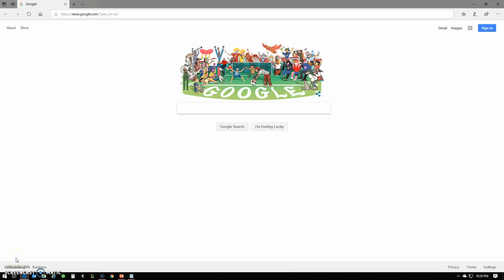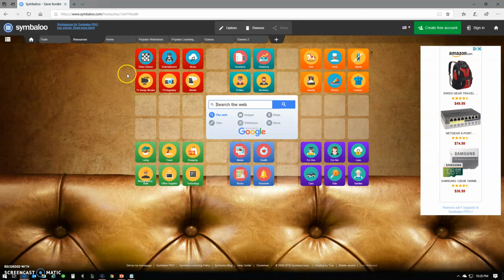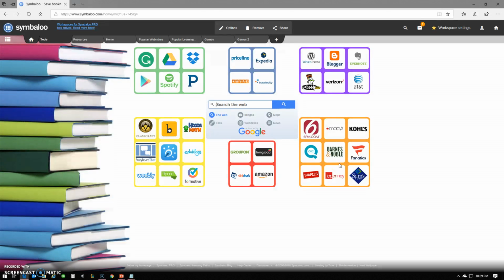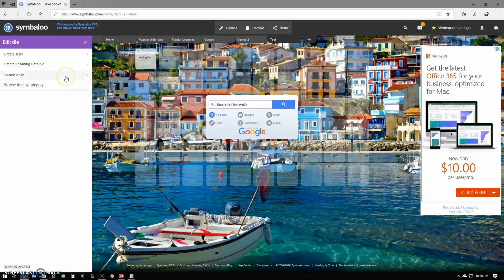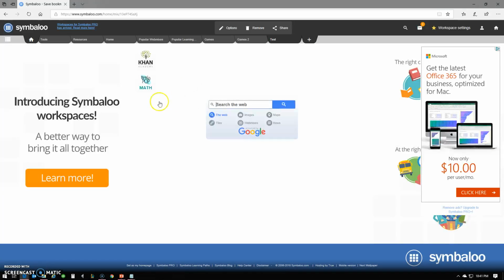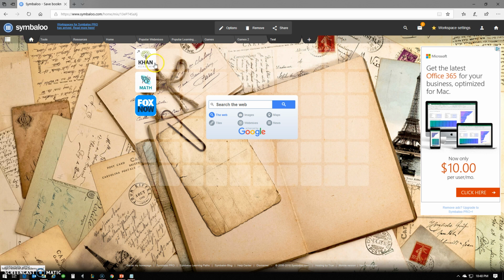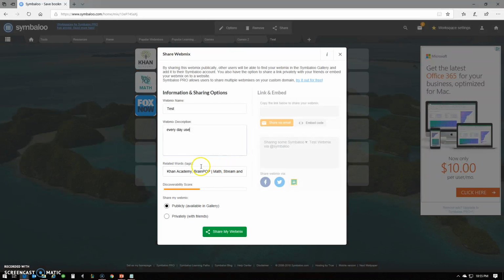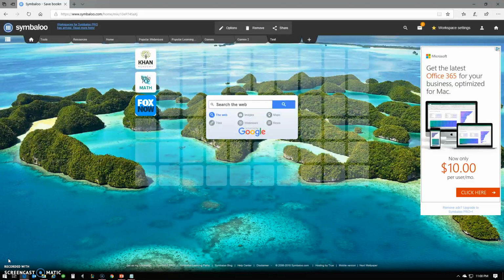Cool Tool Symbaloo Tutorial